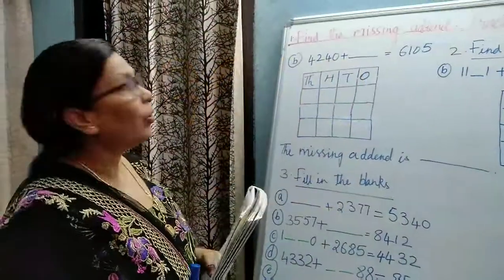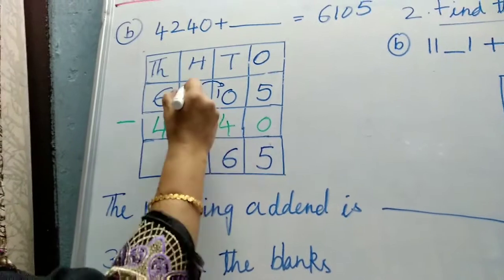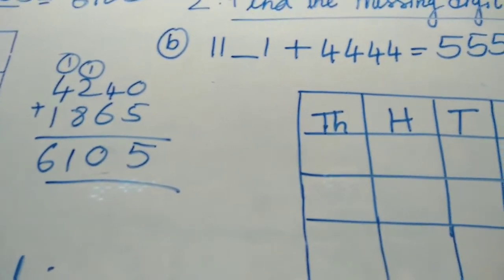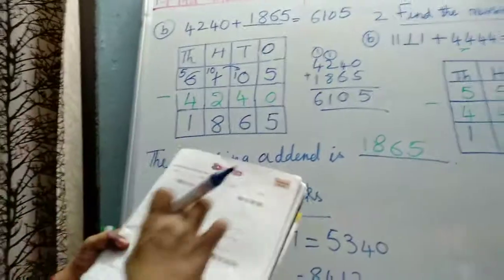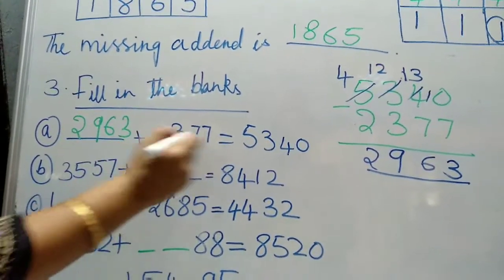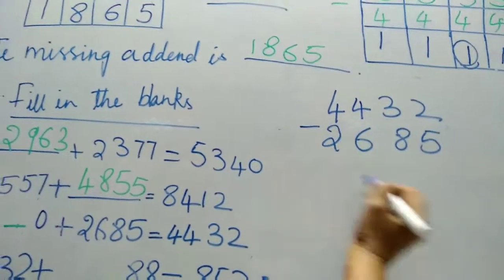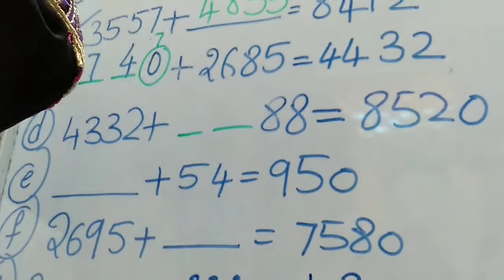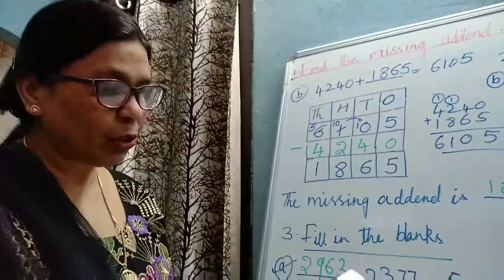PRACTICE 3.6 by Atiya Sultana